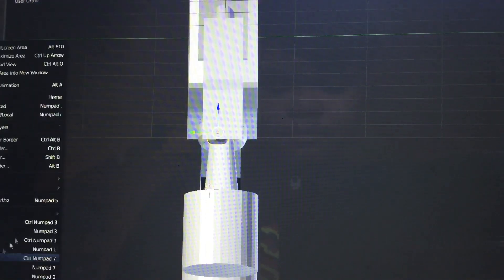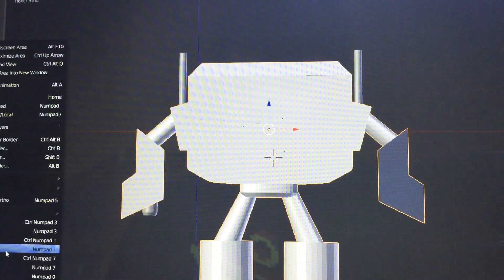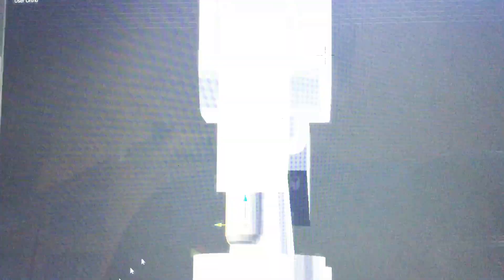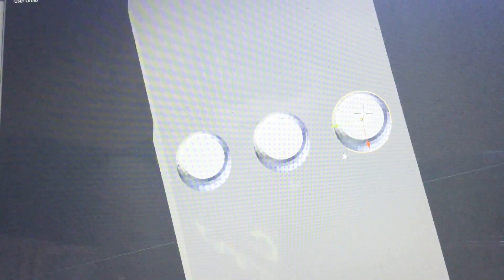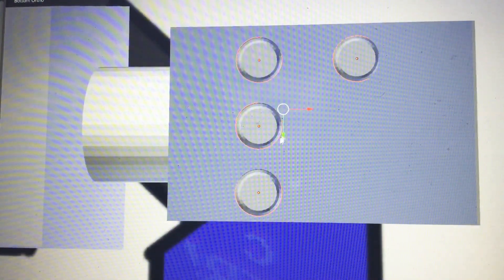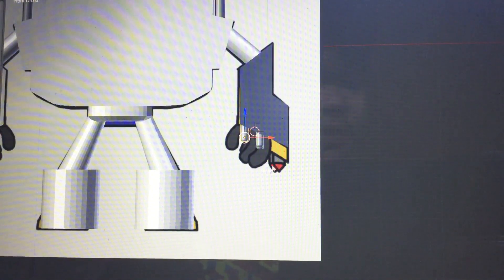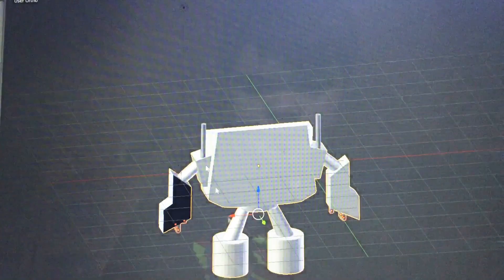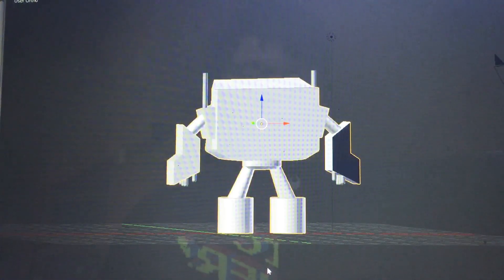Modeling RMN 3- Missile Man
Sorry I didn’t use a screen recorder. Mine wasn’t working today. Any way, This is the beta model of Missile Man. Right now, he’s untextured. I’ll do that in the next video. Till then, enjoy!

Ps: this is my first time using Blender.

Boss designs completed:

RMN 1-???

RWN 2-???

RWN 3- Missile Man ✔️

RWN 4-???

RWN 5-???

RWN 6- Scraper

RWN 7- (ACCESS DENIED!)